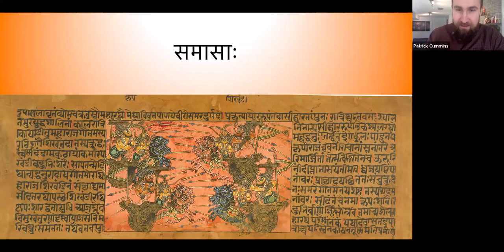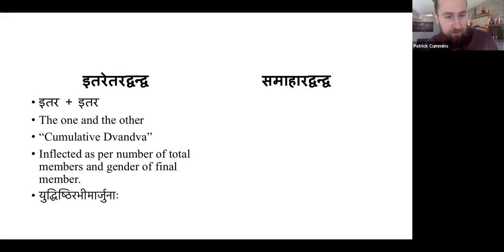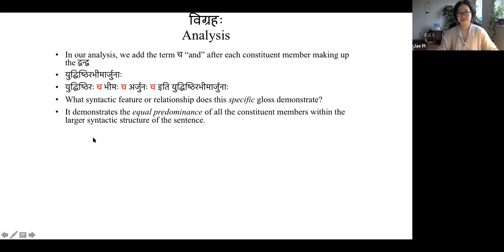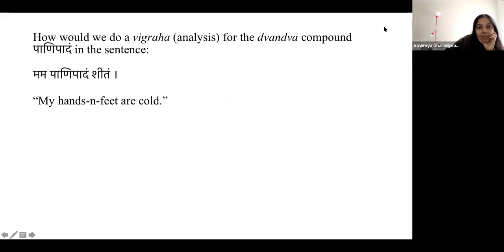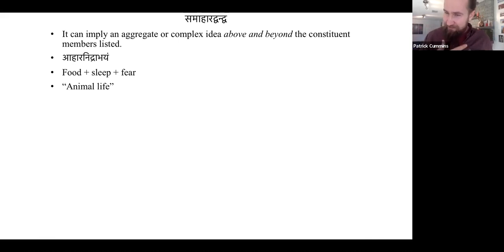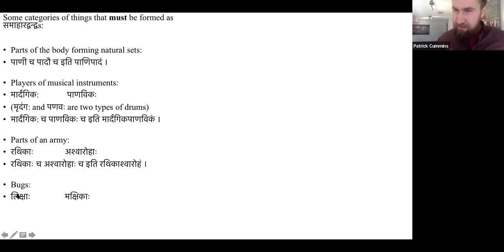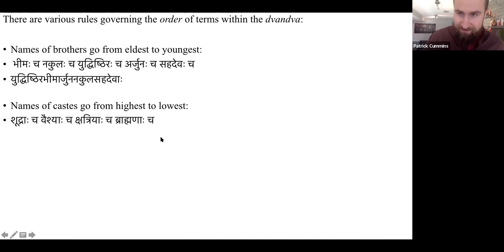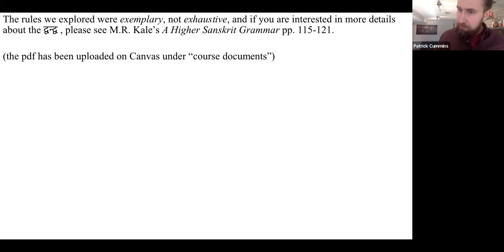Elementary Sanskrit - Dvandva Compounds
A recording of an interactive Elementary Sanskrit class about dvandva compounds.